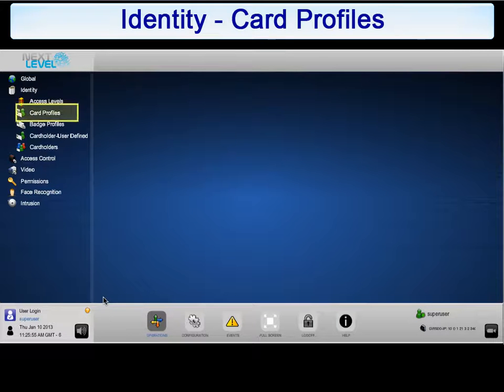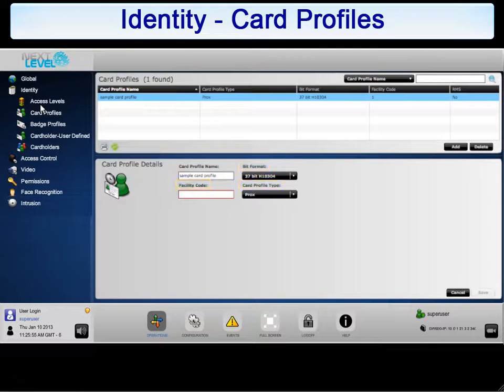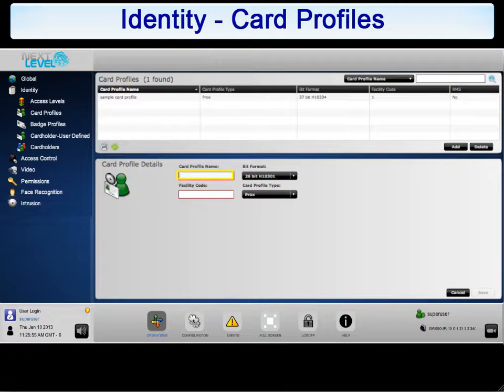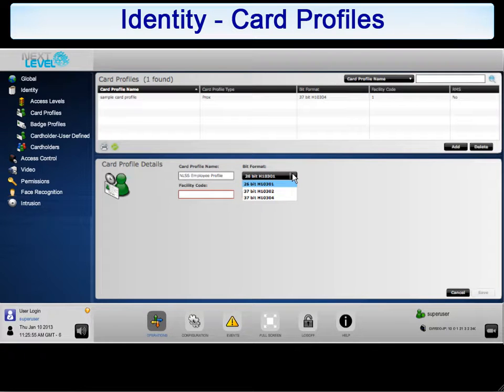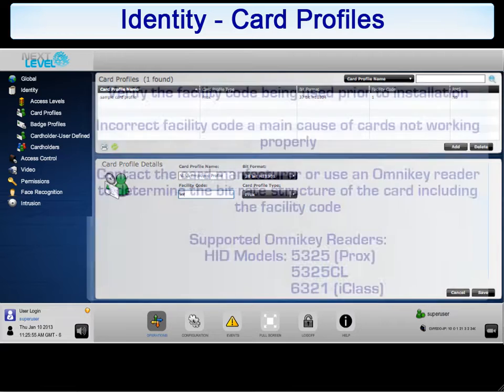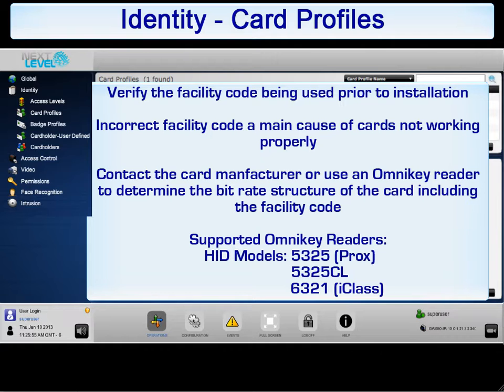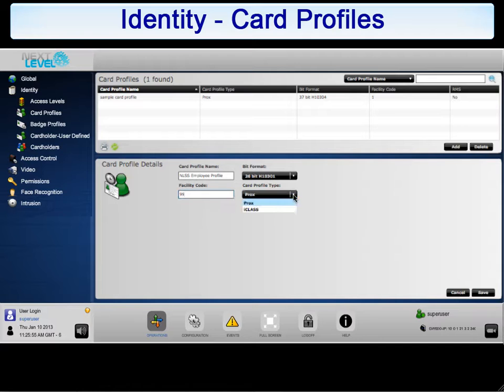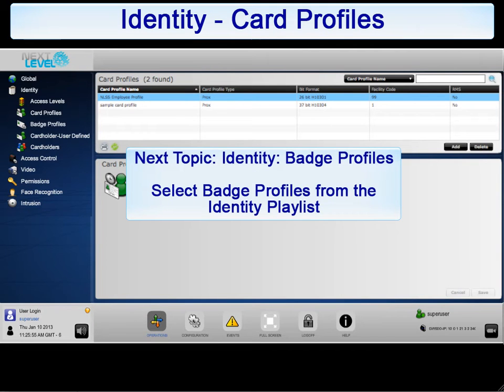NLSS Version 3.3: Identity - Card Profiles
An overview of the card profiles section of Idenitity - version 3.3 of the NLSS Unified Security Suite